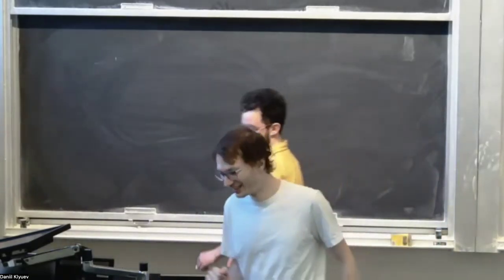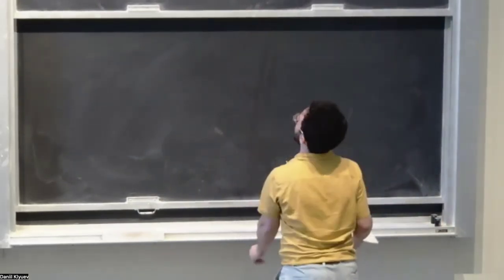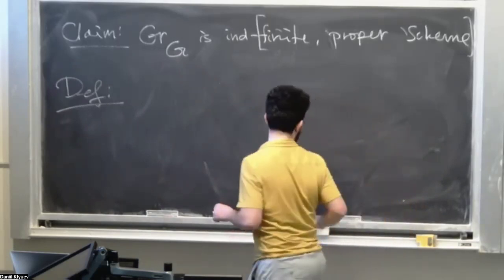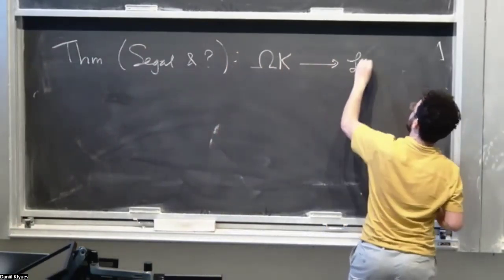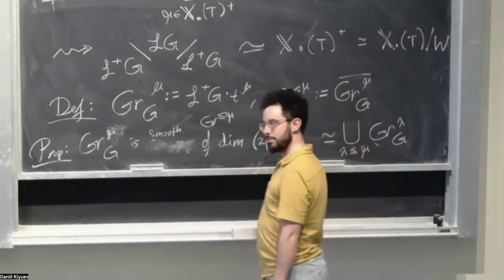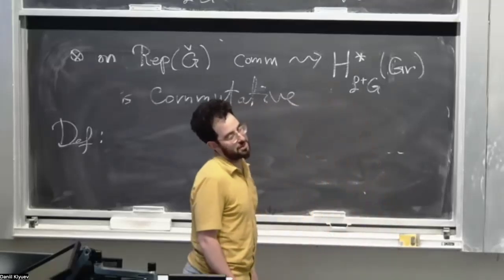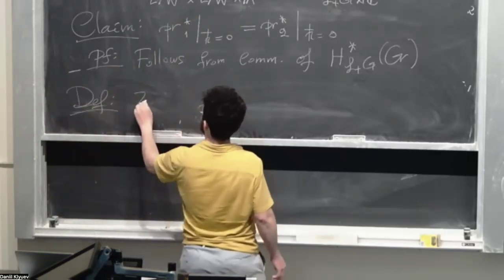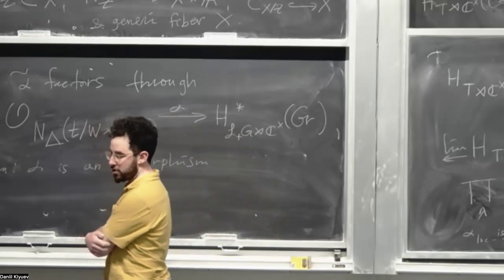Week 5: Affine Grassmannians, affine flag varieties and their homology (Elchanan Nafcha)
Definition and basic properties of affine Grassmannian and affine flag variety,  computation of equivariant cohomology of affine Grassmannian.